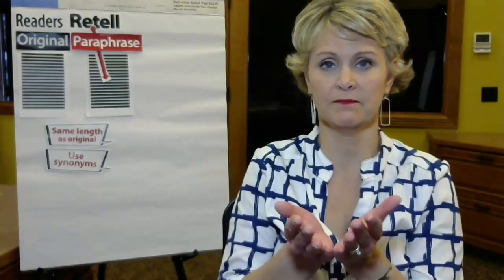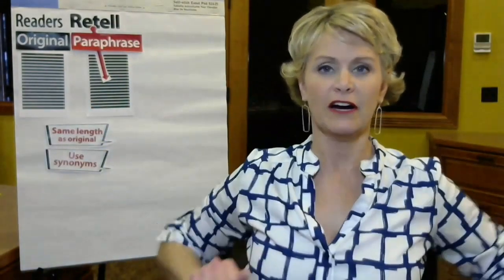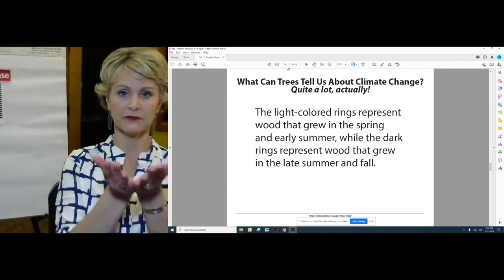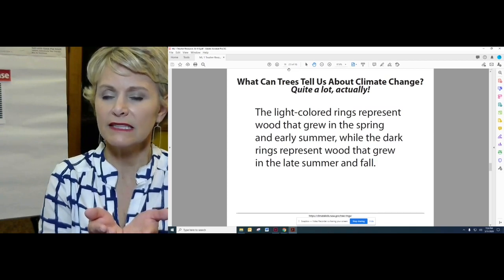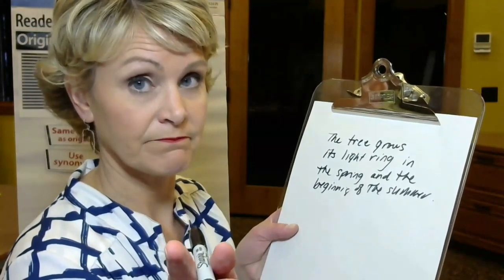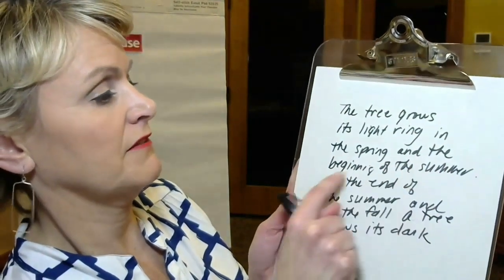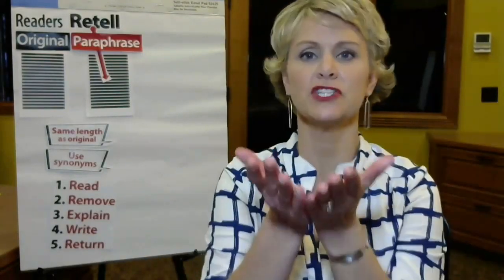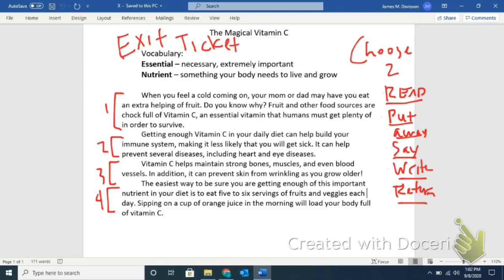Paraphrasing Day 2